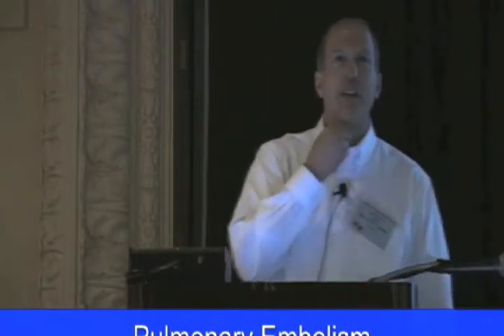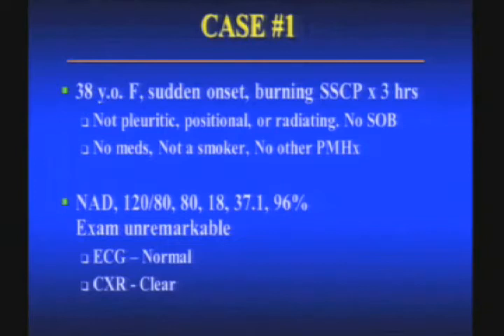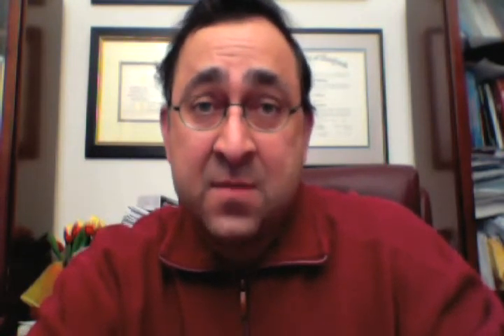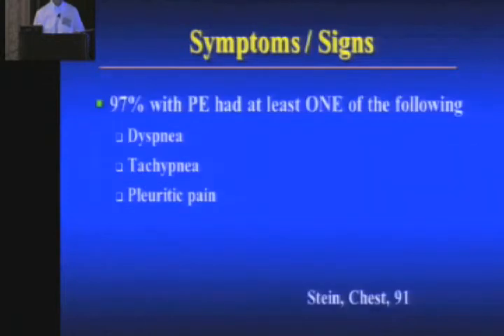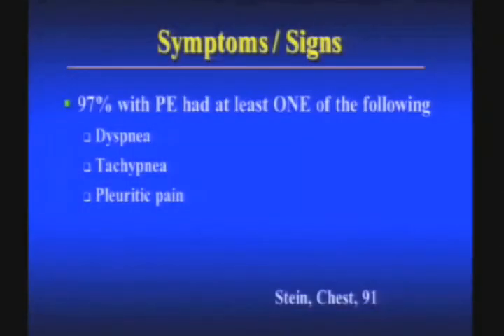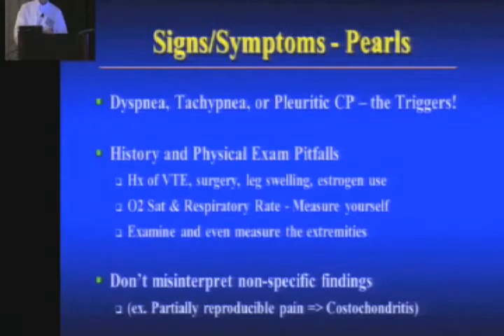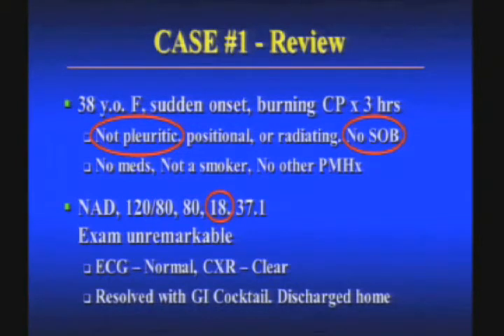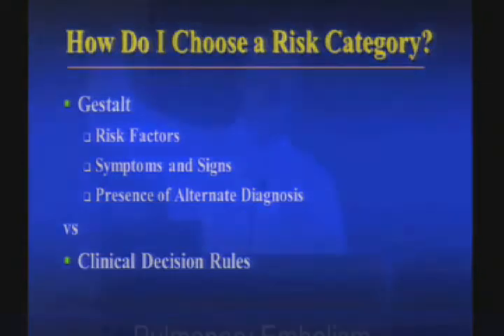Pulmonary embolism-V-Cast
Dr. Mattu breaks down and highlights this lecture on PE.